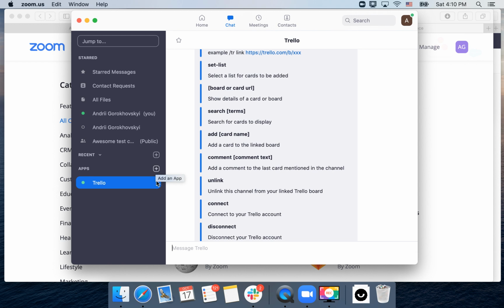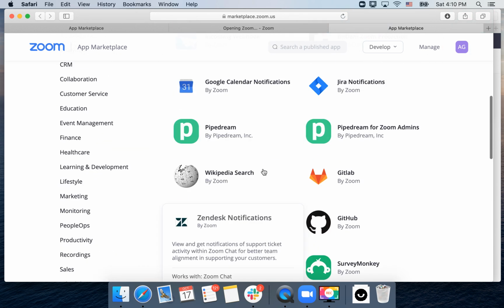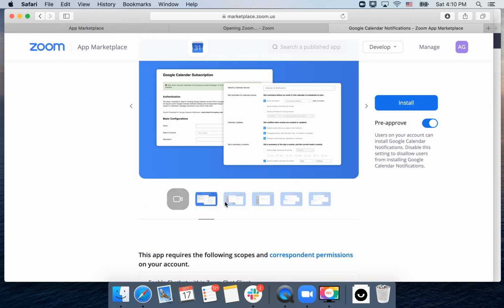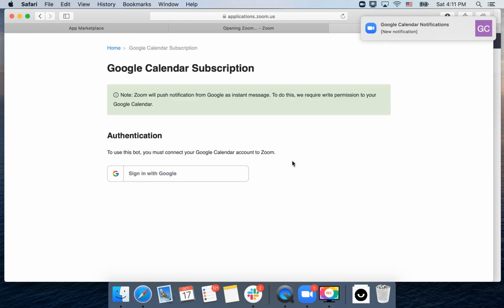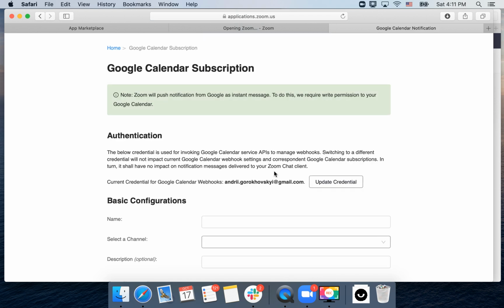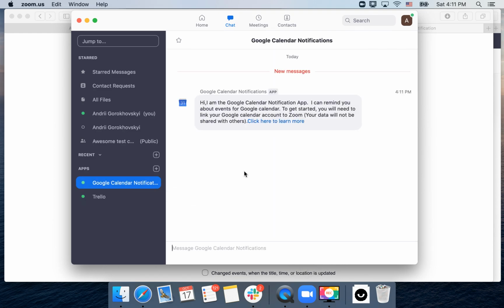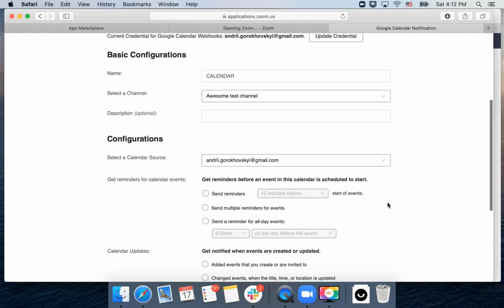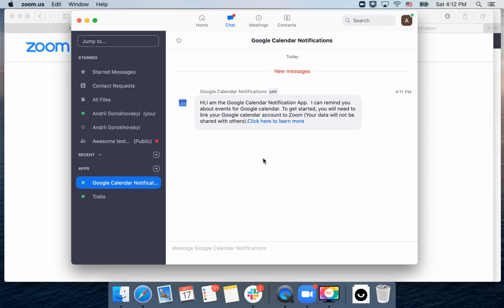How to use Google Calendar notifications in ZOOM CHAT?